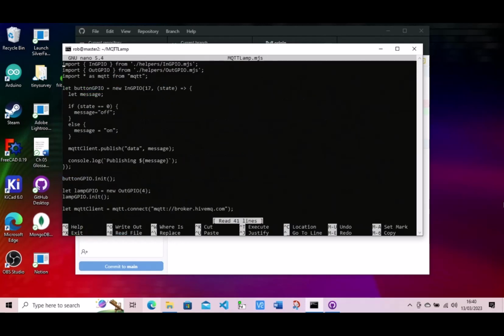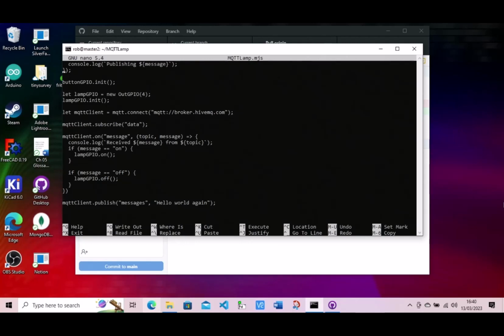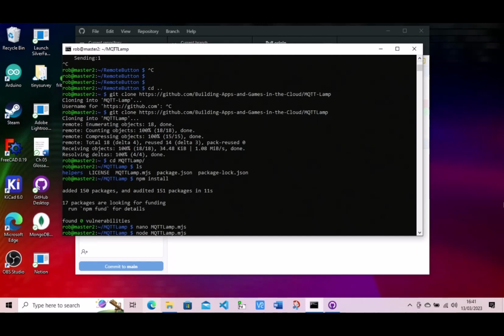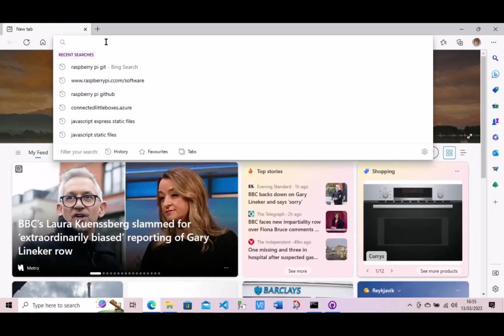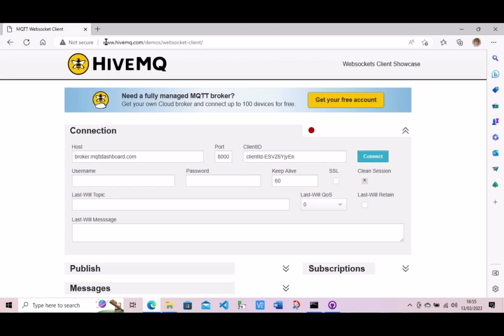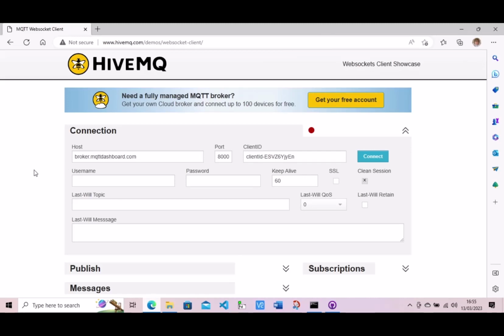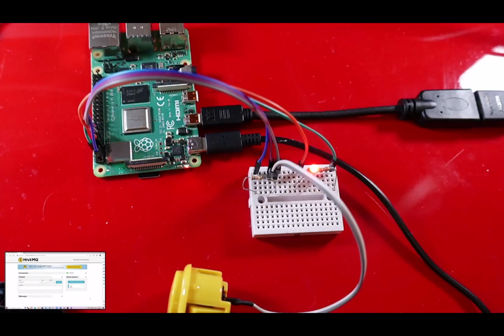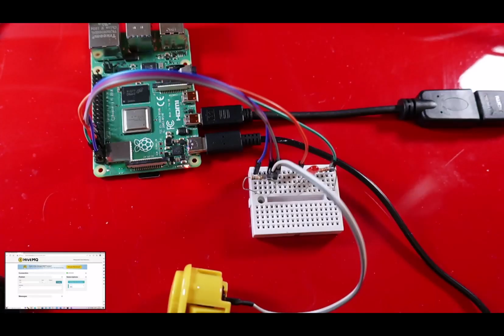Make Something Happen 66 - Create an MQTT-controlled lamp